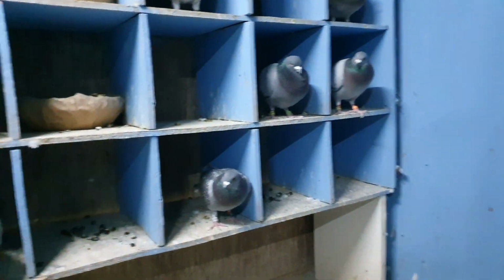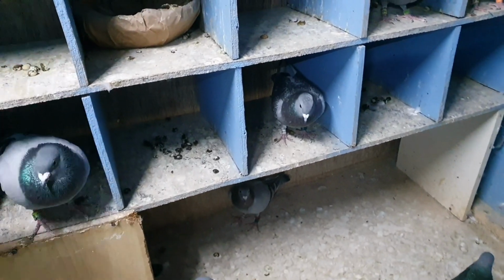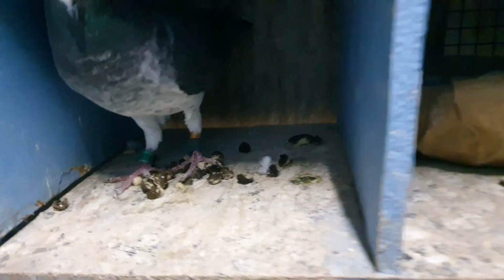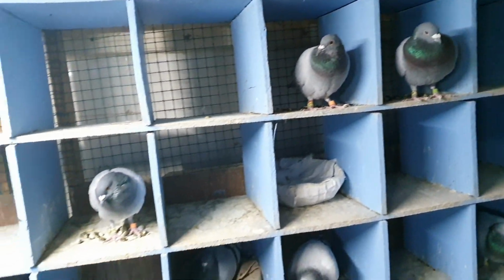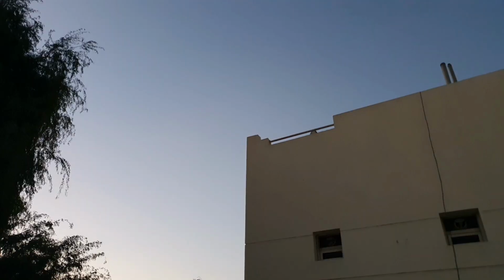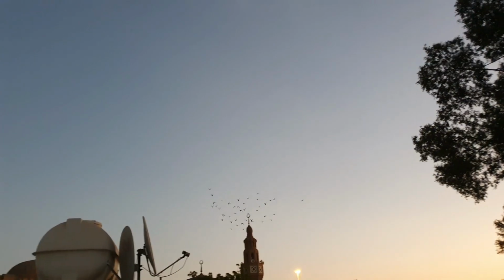PIGEON RACING VIDEO - 16 |1st LAP RACE | WON 1st OVER ALL STANDING POINTS | Happy Ending vlog Tv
pigeon racing victoria results
pigeon racing vancouver
pigeon racing vitamins
pigeon racing widowhood systems
1 million racing pigeon
pigeon racing 2019 philippines
pigeon racing 2019
racing pigeon 2 million
racing pigeon 2018 philippines champion